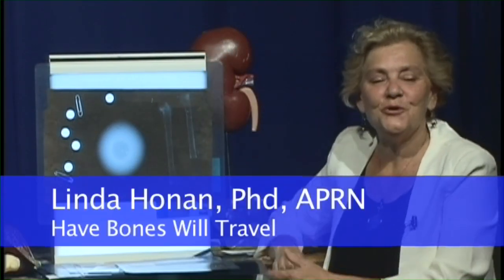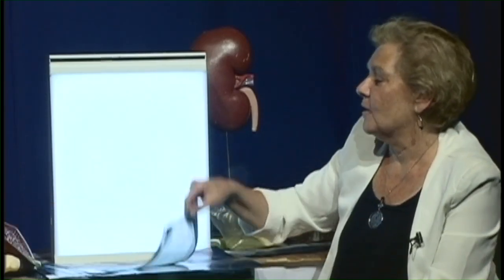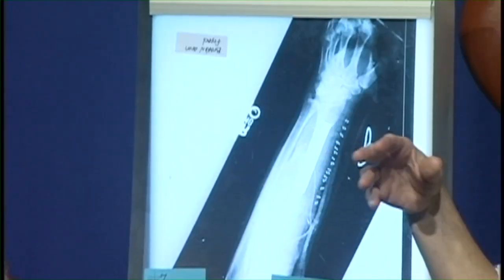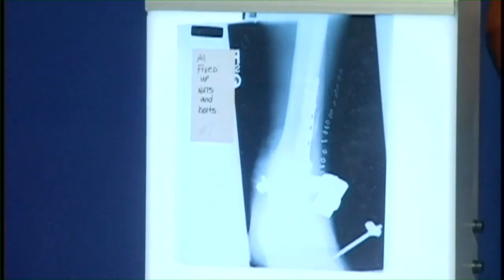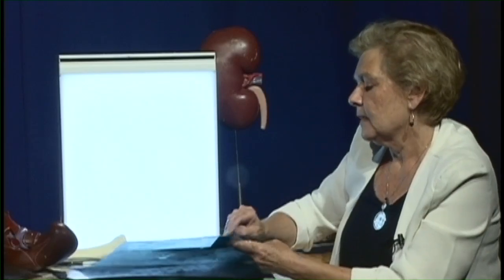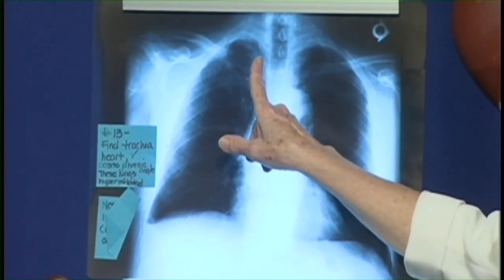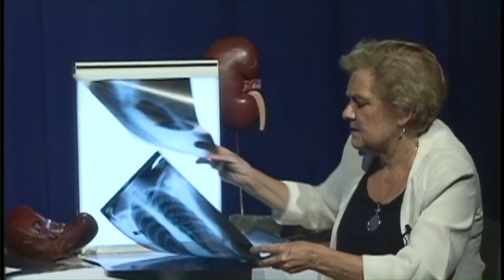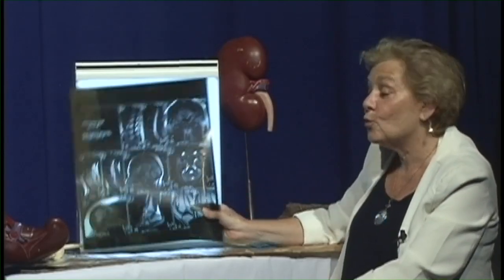Part Two: Have Bones, Will Travel (Discovering Xrays) with Linda Honan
Yale Associate Professor of Nursing, Linda Honan, has been teaching local New Haven students about the body in her Have Bones, Will Travel series. Part Two (of three) features information about X-rays.